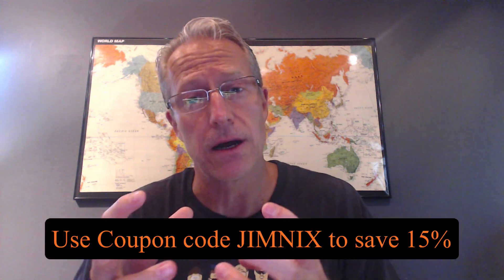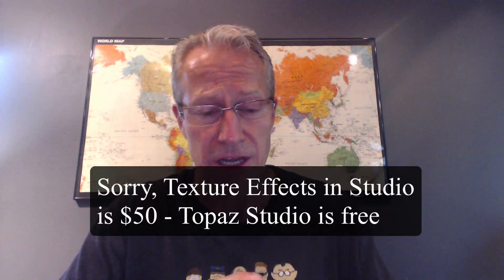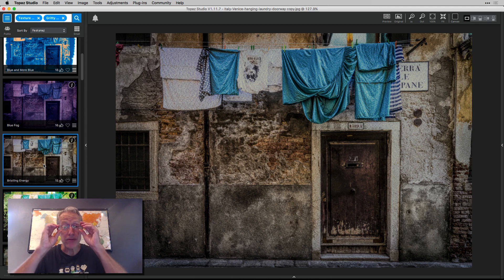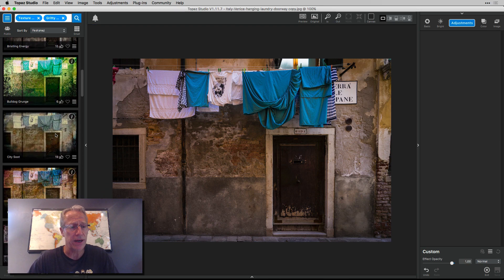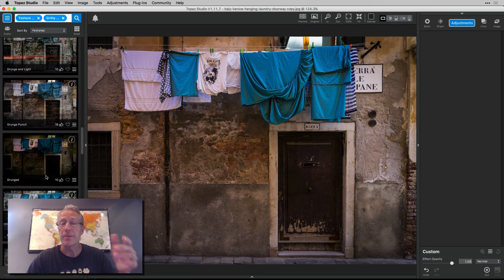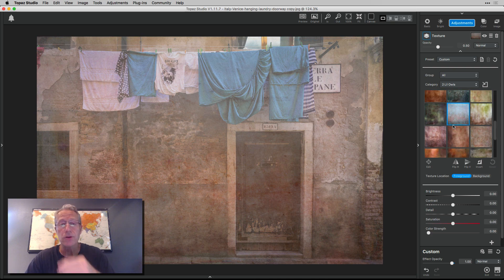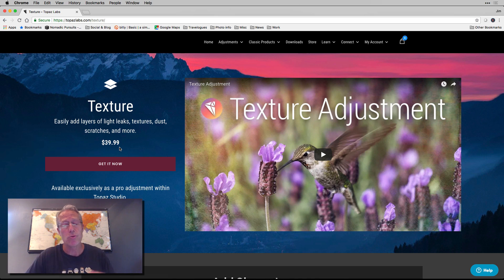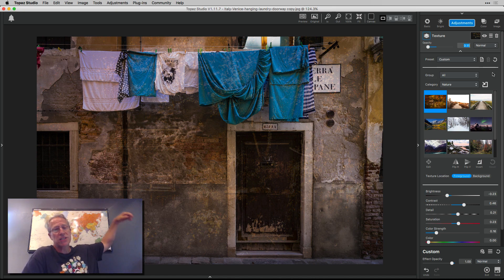Amazing Texture Effects in Topaz Studio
In this video I dive into the Texture Effects app in Topaz Studio. It's a very customizable and powerful app that gives you a lot of creative flexibility using textures. Plus, there are SO many textures built into it - it's cheaper than buying a bunch of texture packs. Follow along as I show how to add textures, use masking to customize the look and more! Enjoy and let me know if you have any questions! Thanks!

Hardware:
Sony A7II (main camera)
16-35mm wide angle
24-70mm midrange zoom
24-240mm super zoom
28mm prime
50mm prime